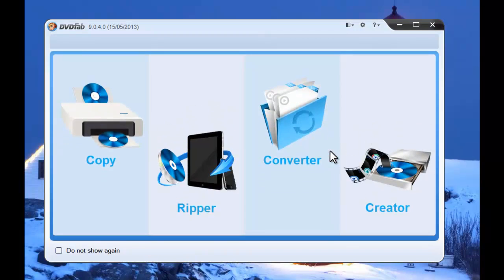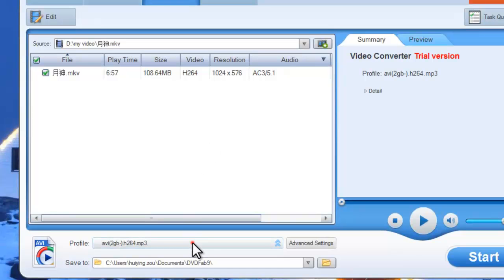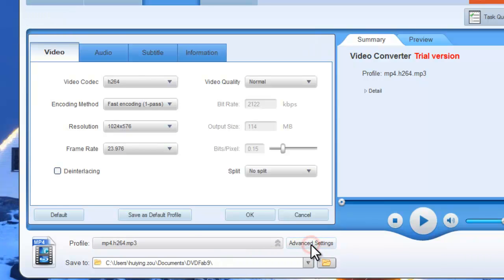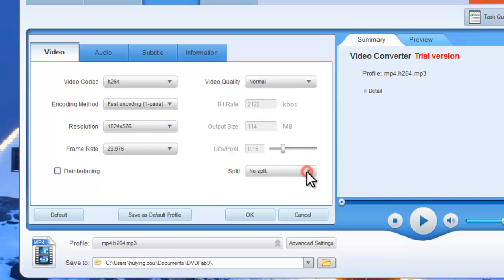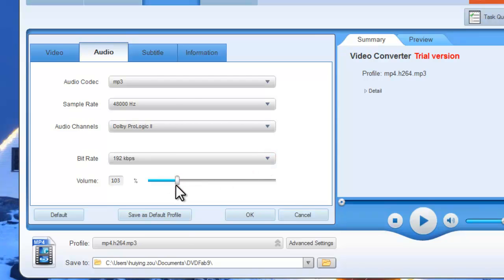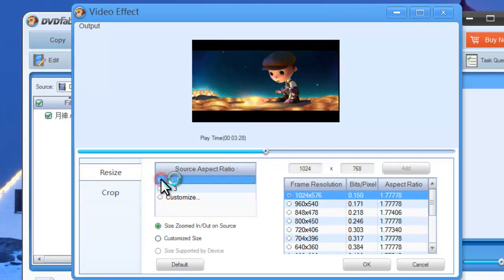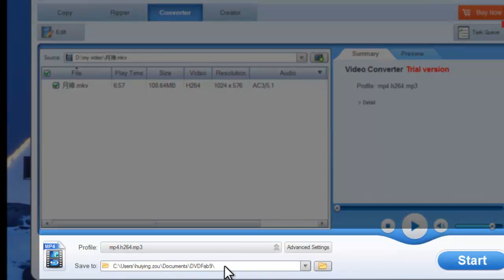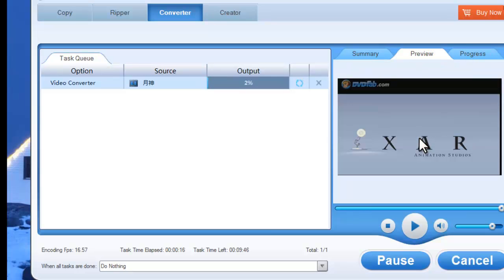How to convert MKV to MP4 with DVDFab 9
This is a video tutorial on how to convert MKV to MP4 with DVDFab 9. DVDFab Video Converter is a powerful video converter tool that help users to convert MKV to MP4 with several steps.